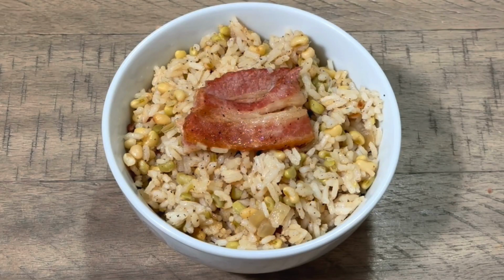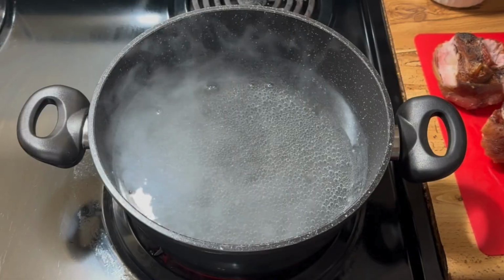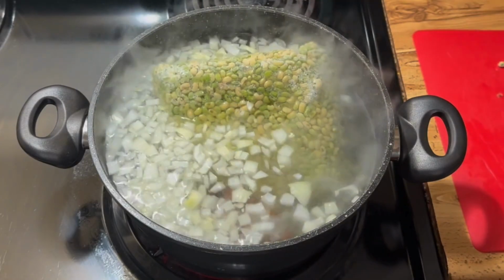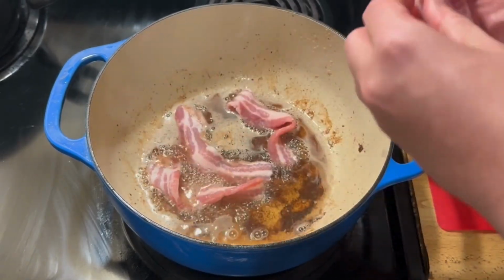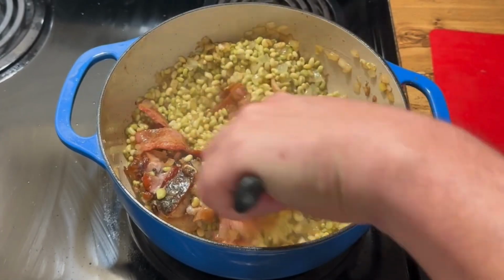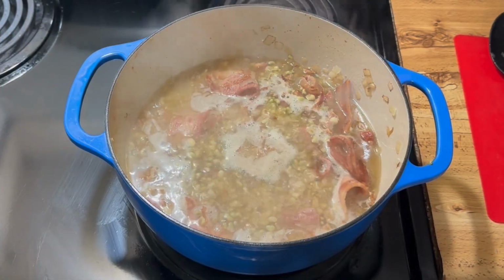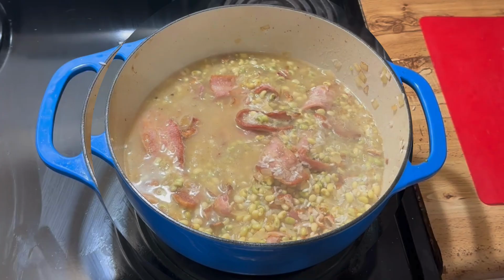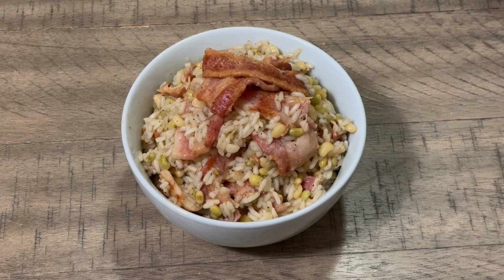Bacon, Rice, Field Peas, and Southern Heritage Comprise This Filling One Bowl Dish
Cooking demonstration of Hoppin' John from Gullah Geechee Home Cooking: Recipes from the Matriarch of Edisto Island by Emily Meggett

Link to buy cookbook

Key Ingredients
Nature's Seasons Seasoning
Dried Field Peas

00:00 Title
00:05 Ingredients
00:10 Recipe Preview & Cookbook Info
01:28 Cooking the Peas & Ham Hocks
02:18 Frying the Bacon, Salt Pork & Onions
03:18 Cooking the Rice
05:42 Plating the Dish & The Grand Finale